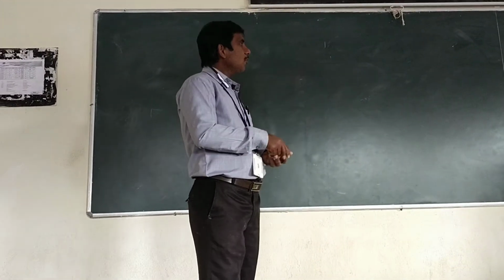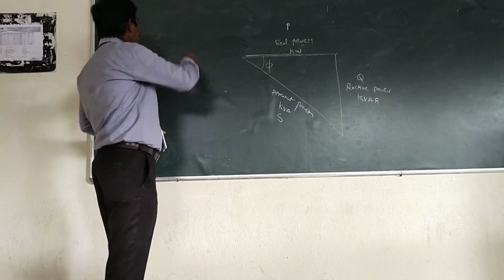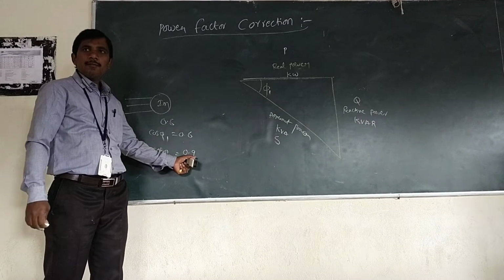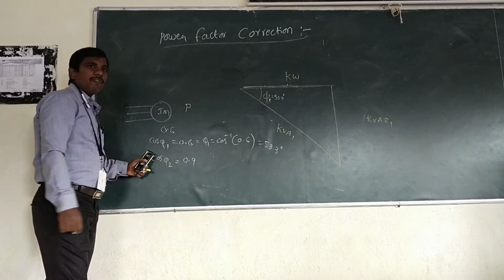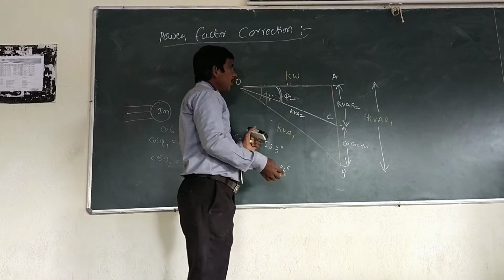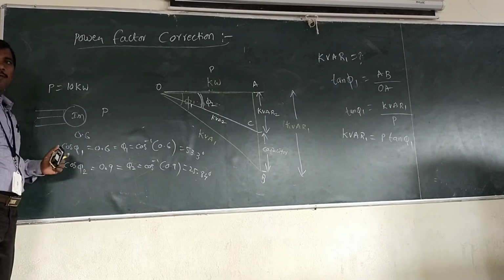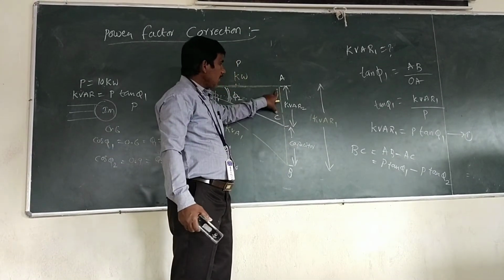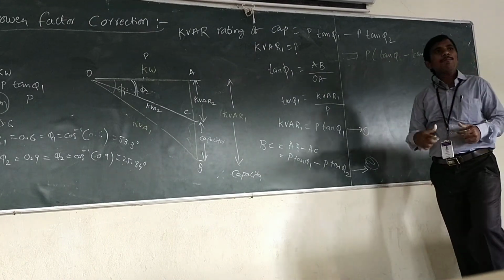Power factor correction | How to calculate kvar rating of capacitor |pf improvement |lecture 3 | RYB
Power factor correction | How to calculate kvar rating of capacitor | power factor improvement | Phase advancer | lecture 3 | RYB

The Power factor plays crucial role for  industrial consumers.The methods of improving Power factor like static capacitors, synchronous condensers and phase advancers.

How to find Kvar rating of capacitor required to improve power factor was explained in this lecture-3.

Power factor correction , capacitor rating and all continued in next video lectures.

Instrimentation

Power electronics